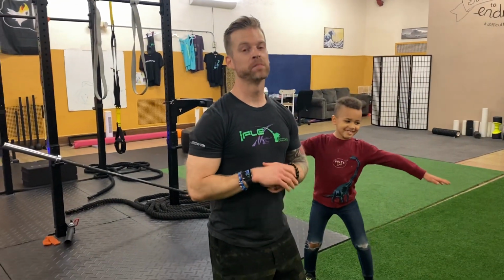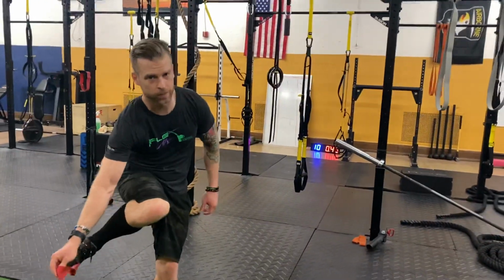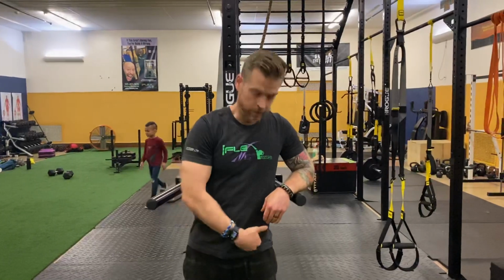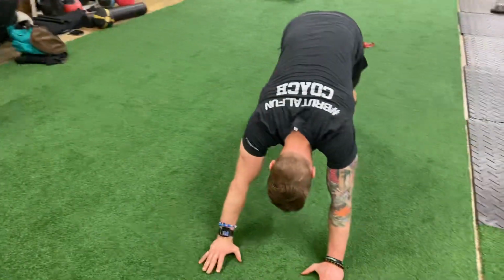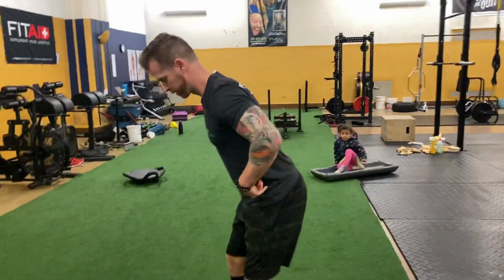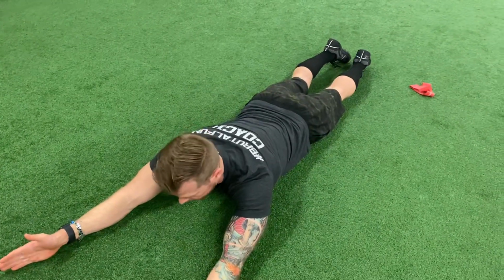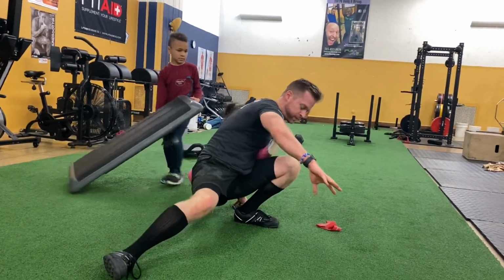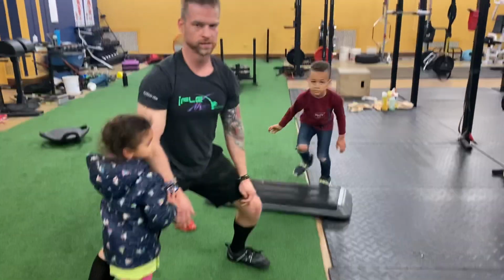AT HOME MOBILITY WORKOUT(with some core)...and some kids.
Maybe you’ve been hitting some hard at home workouts or you just need to get some recovery and blood flow. This one is all about stress relief, mobility, and just plane movement. Hey and even the kids get involved!

 More resources to move better feel better and live better!!